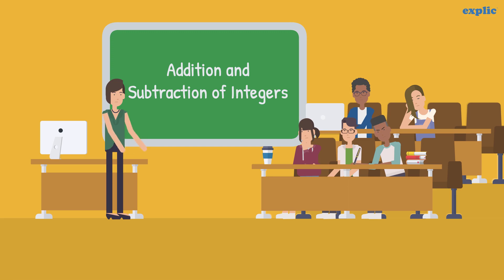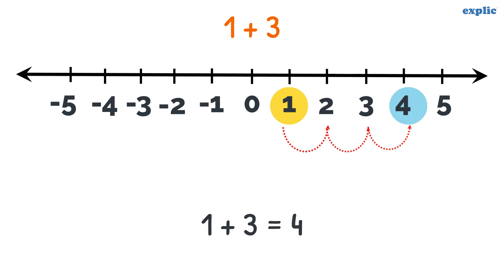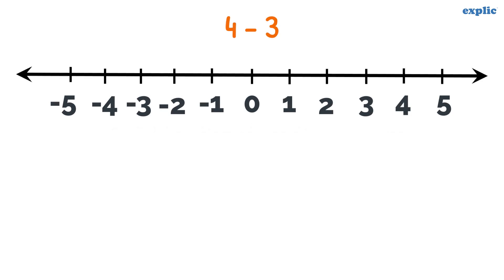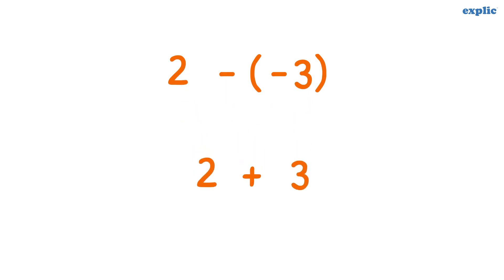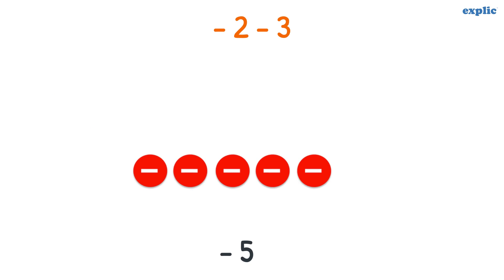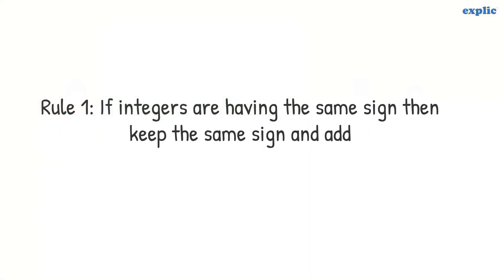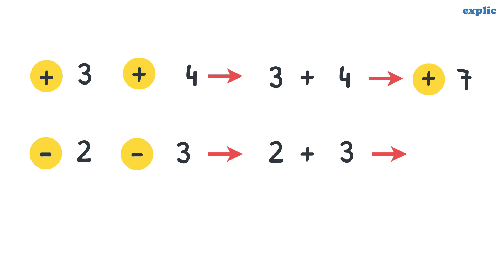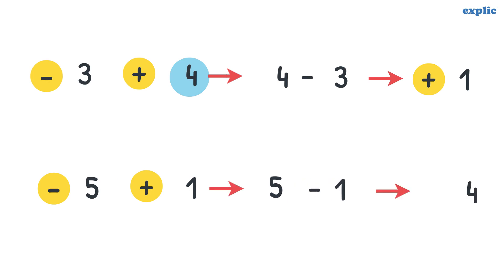Addition and Subtraction of Integers (CBSE Class 6)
Learn to add and subtract the integers